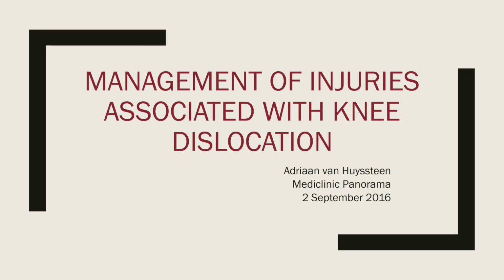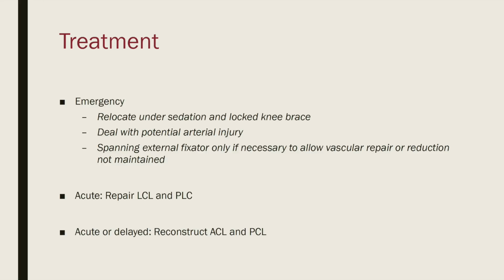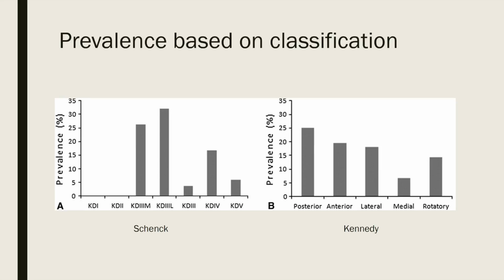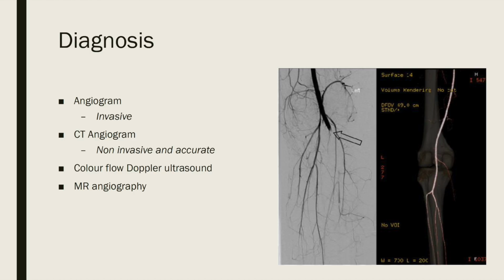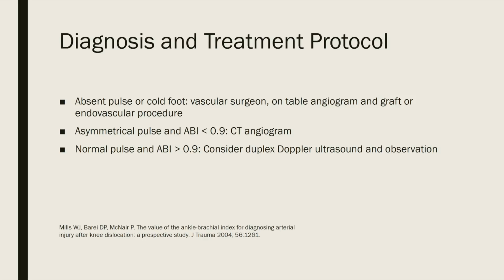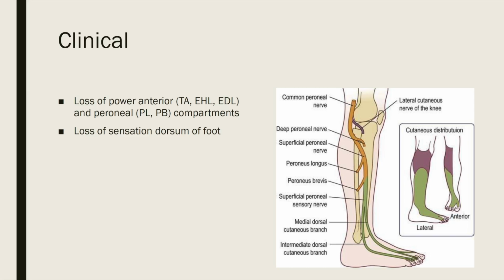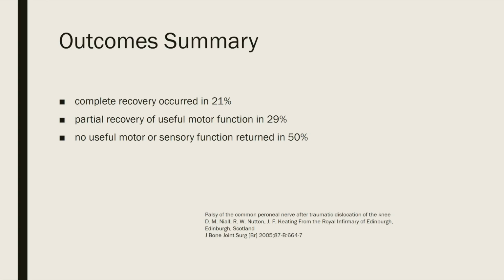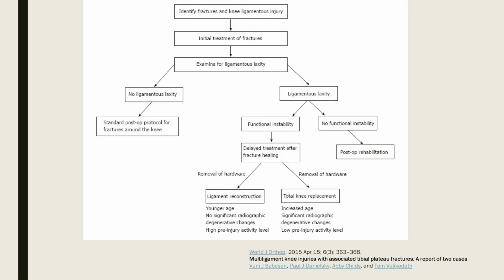Management of injuries associated with knee dislocations - Session 4 - 11h05 - Adriaan van Huysteen